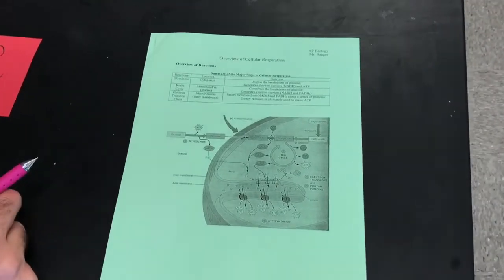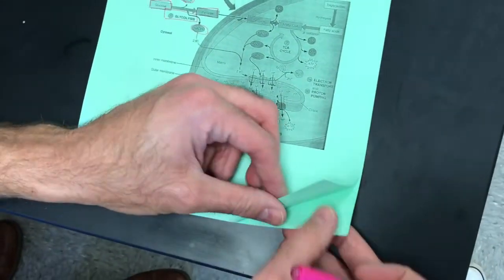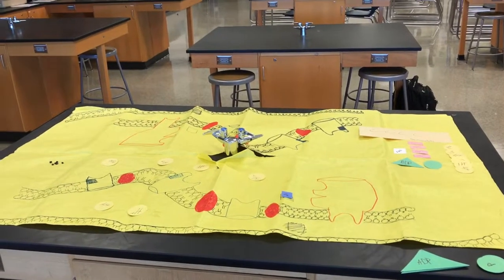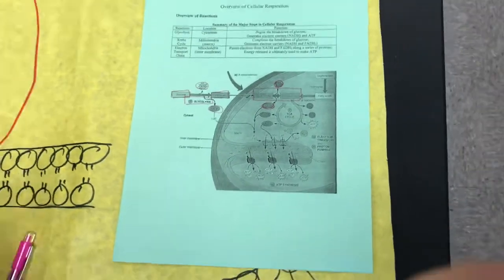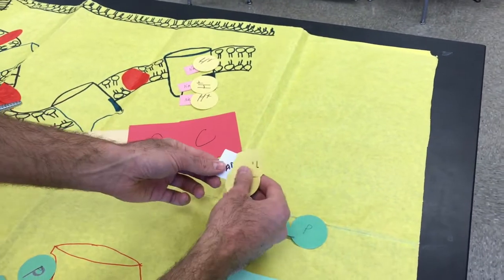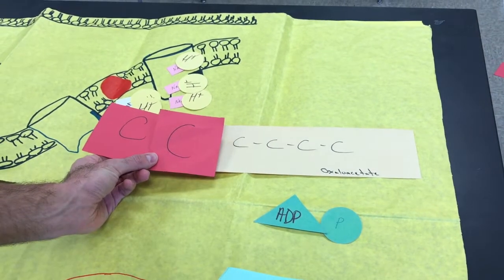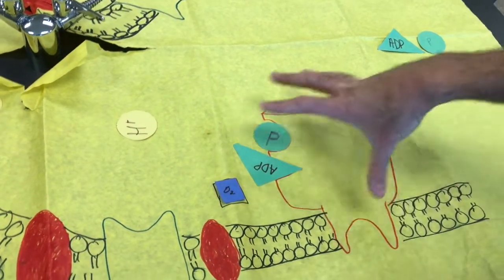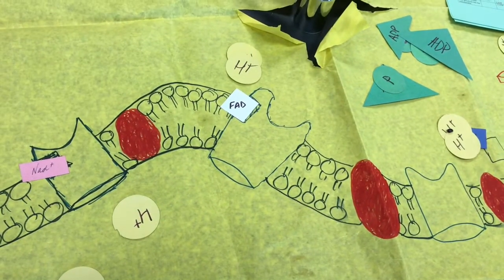Cellular Respiration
This video is about Cellular Respiration